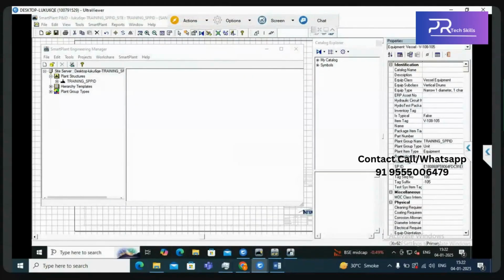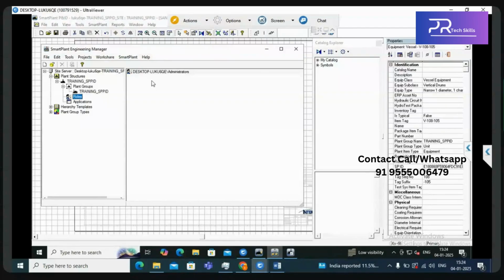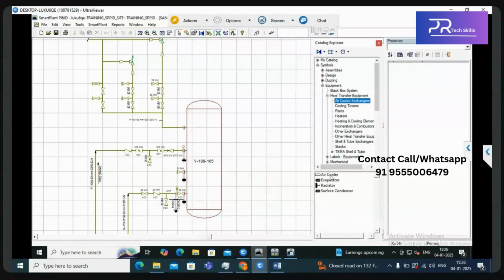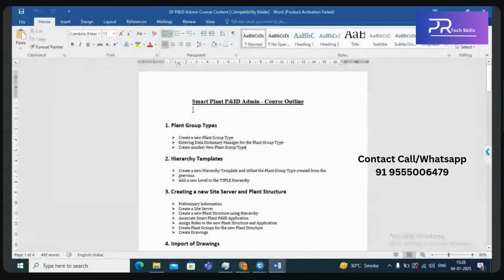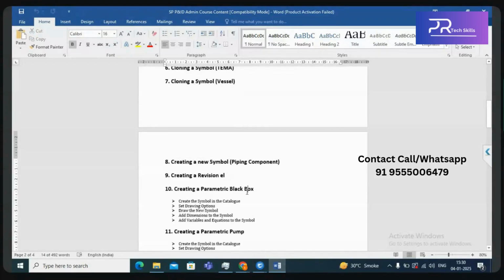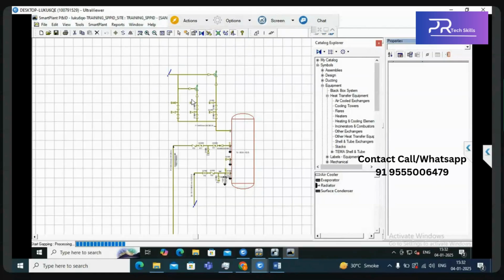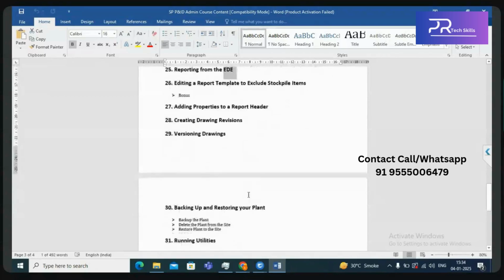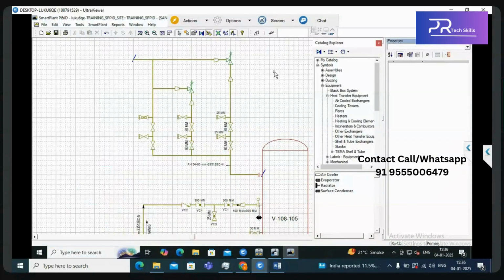Complete SmartPlant P&ID Admin Training | Master SP P&ID Administration in 2025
SmartPlant P&ID (SP P&ID) Admin Training is specifically designed for professionals tasked with managing and maintaining the SP P&ID software system. This training equips administrators with the skills to optimize the performance and reliability of SP P&ID within their organizations..

Unlock the full potential of SmartPlant P&ID with our comprehensive admin training. This tutorial covers everything from basic to advanced SP P&ID administration techniques, helping you streamline your engineering projects in 2023

Contact Call/Whatsapp
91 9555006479